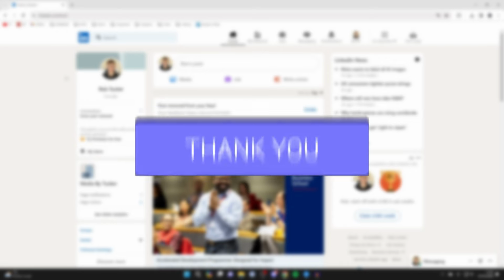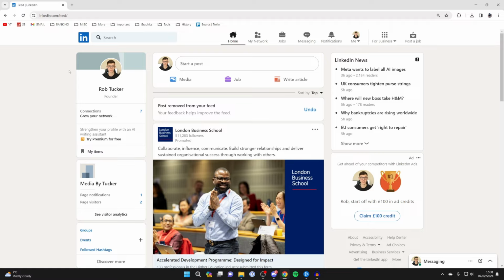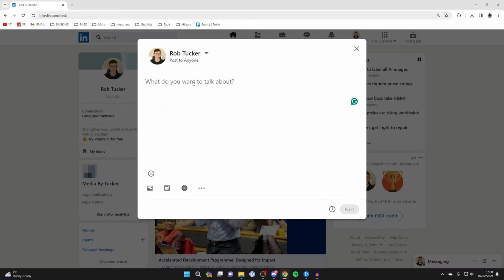How To Post On Linkedin - Full Guide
Learn how to post on linkedin in this video.

GuideRealm